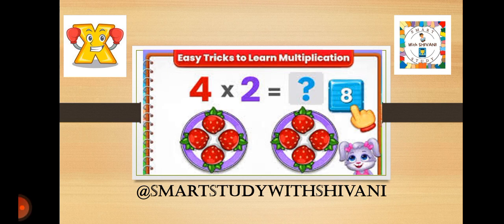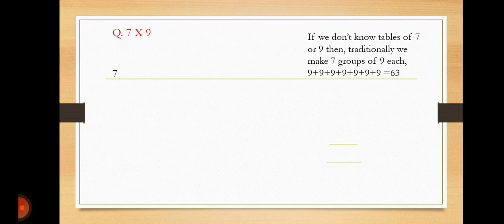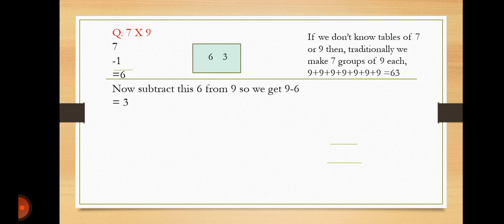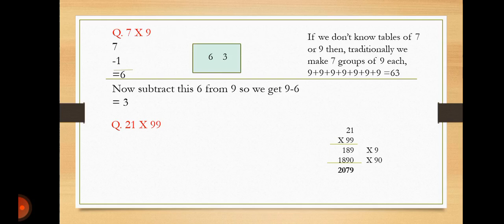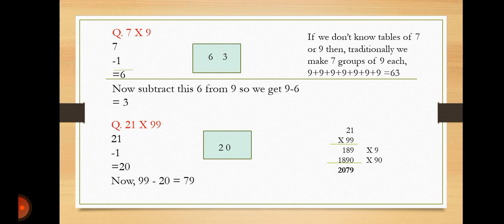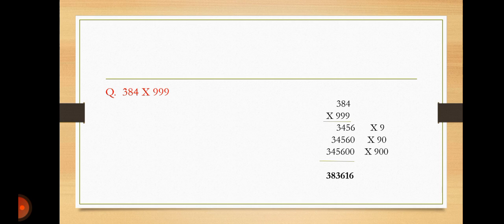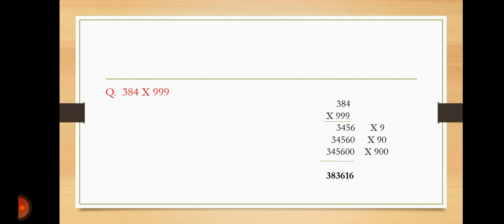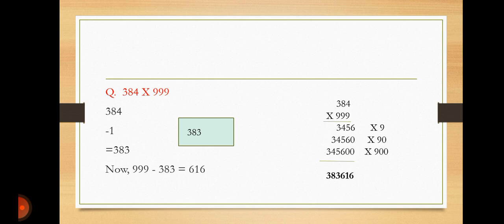Tricks for Multiplication | Mathematics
This video shows simple tips and tricks for multiplication. When a number is to be multiplied particularly by 9, or 99, or 999, or 9999 and  so on